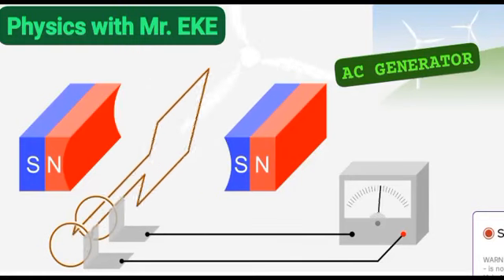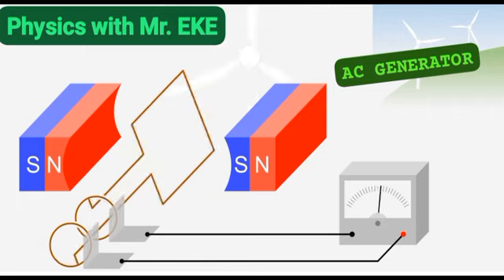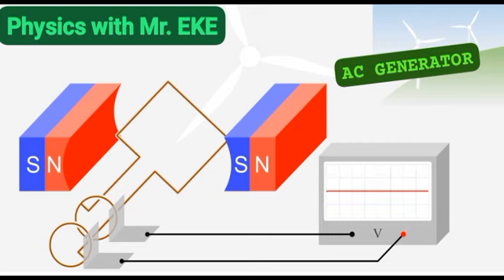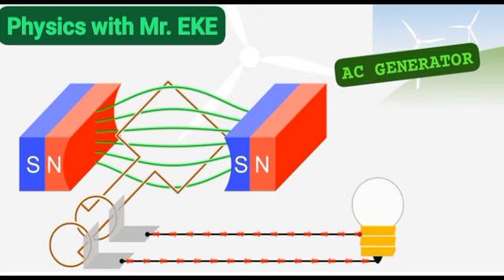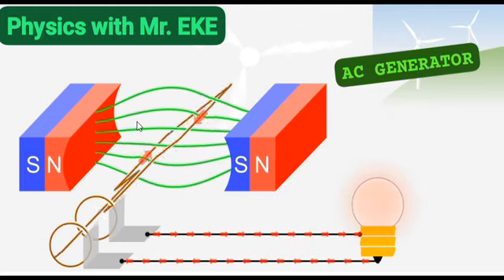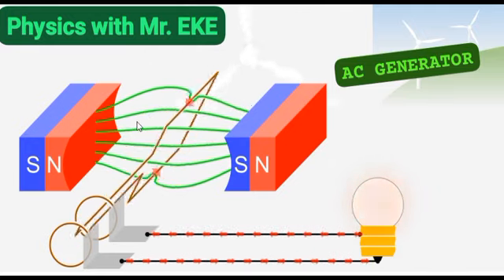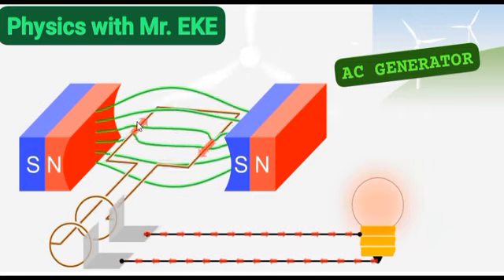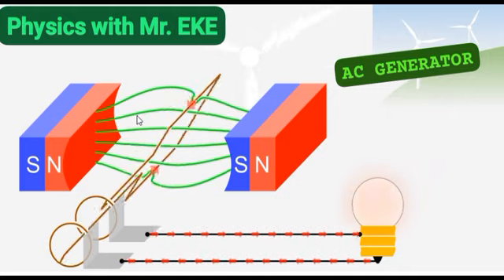AC GENERATOR ScienceSimplified HighSchoolPhysics physical sciences